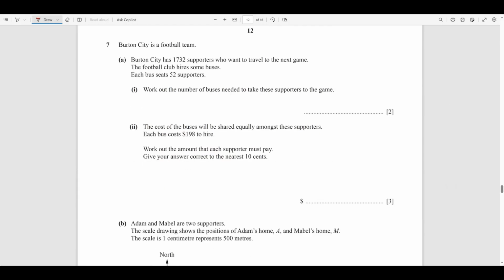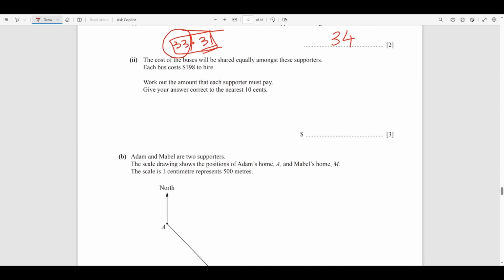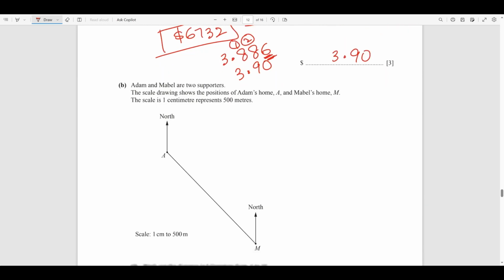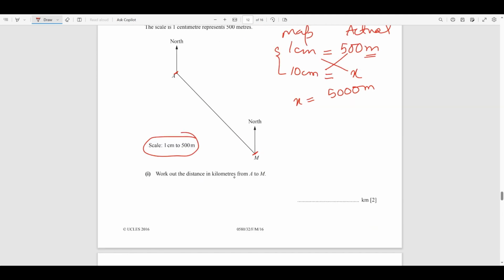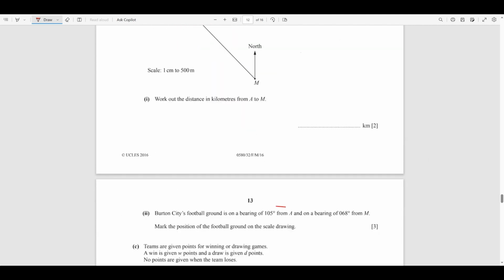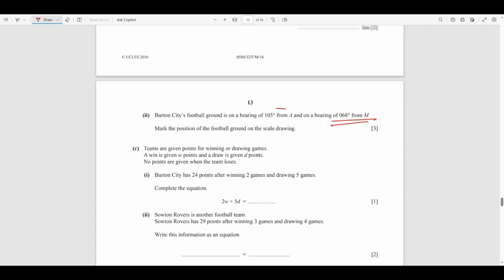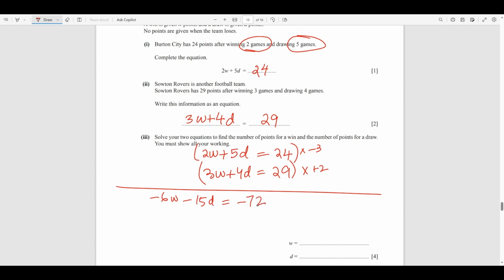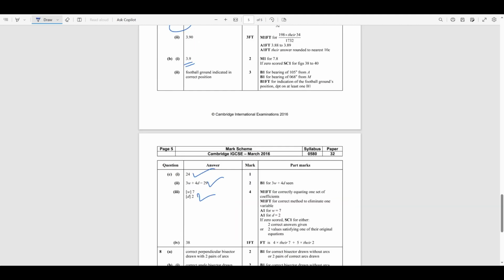Cambridge IGCSE Mathematics paper 3 Question 7 solved (0580 m16 qp32 Q7)